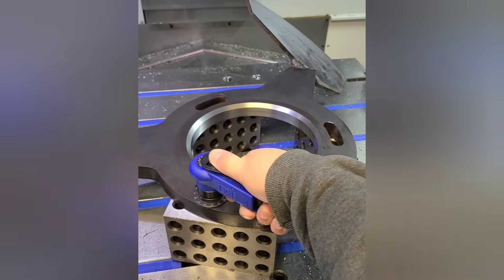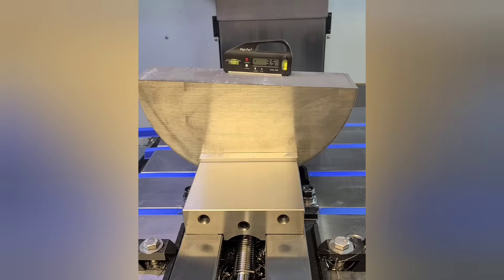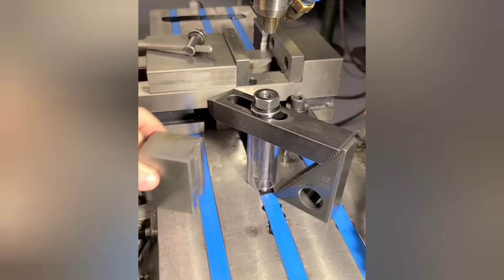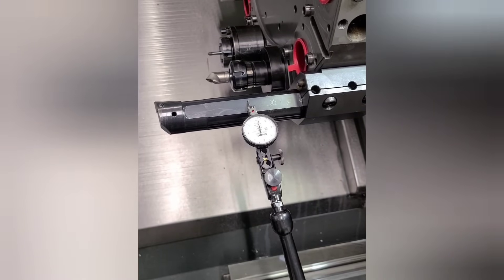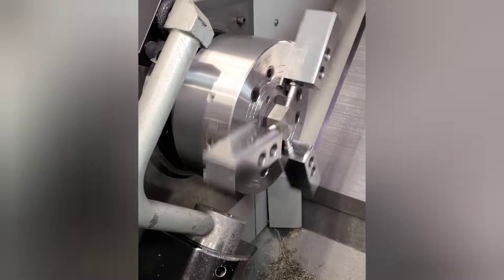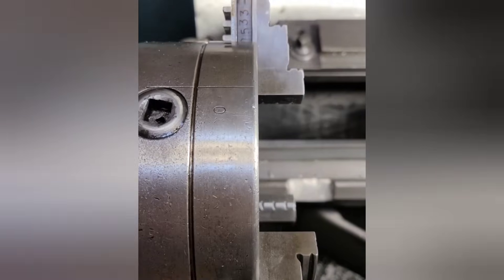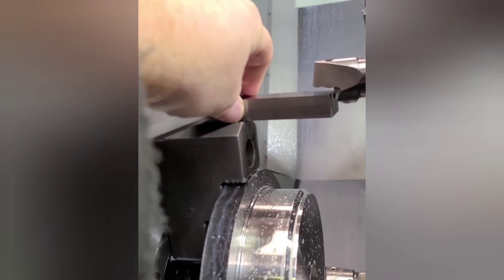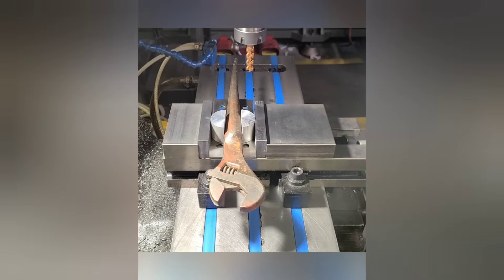Machinist Tips and Tricks Volume 2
Machining is incredibly complex.  We want to share our experience so you don't have to learn the hard way too.

FREE Manufacturing Education and our popular T-Slot Covers
Find us Online
Filmed with: Sony Alpha ZV-E10 | Samsung Galaxy S23 Ultra
Audio: Deity V-Mic D4 Mini